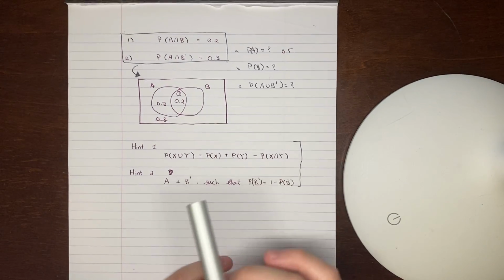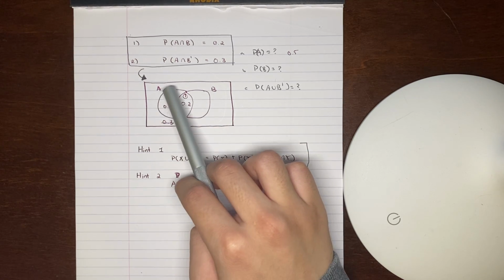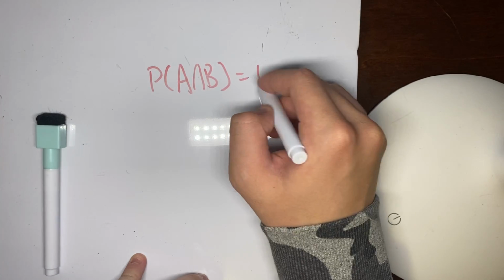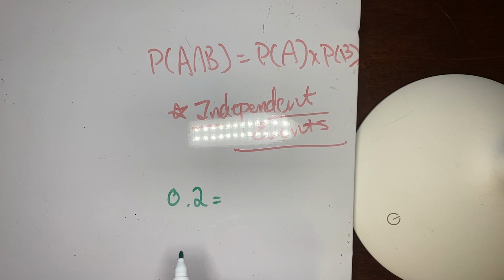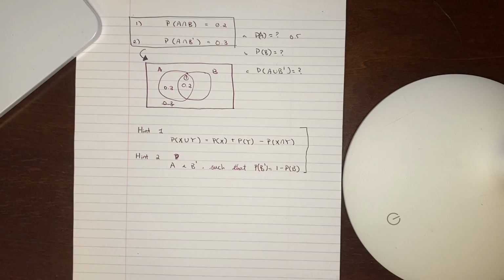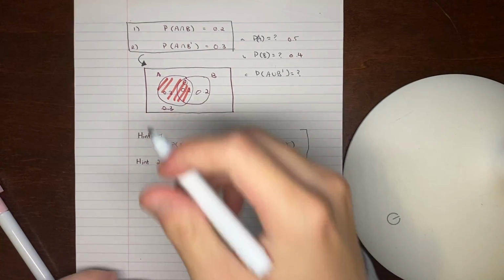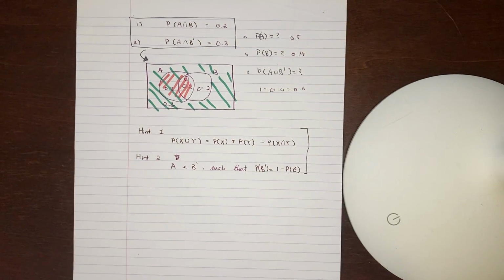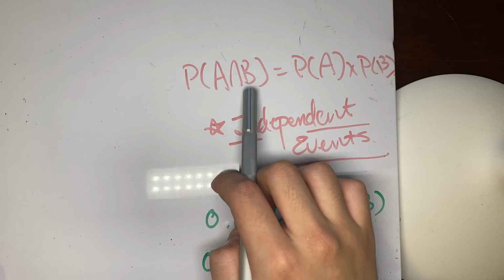AVA Venn Diagram Probability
To resolve Ava's question on probability given 2 conditions.